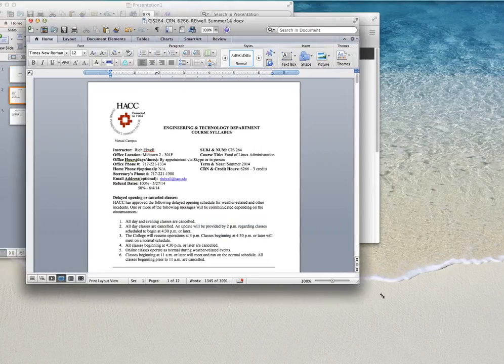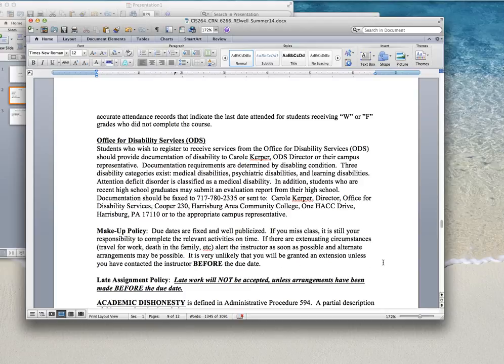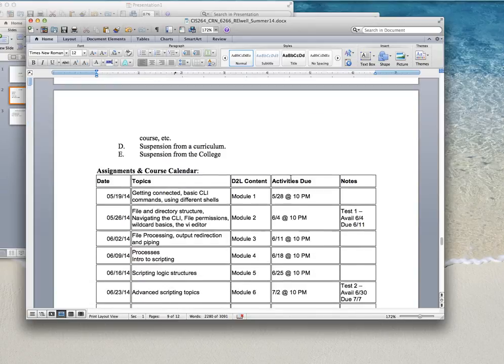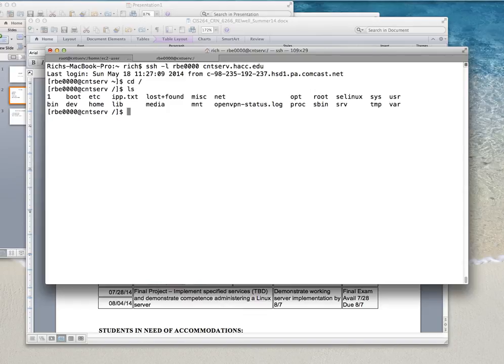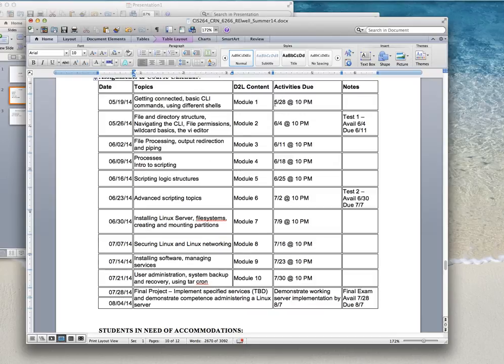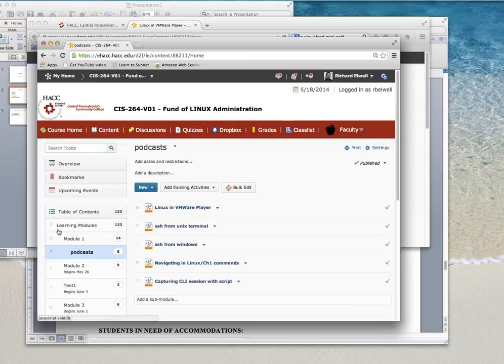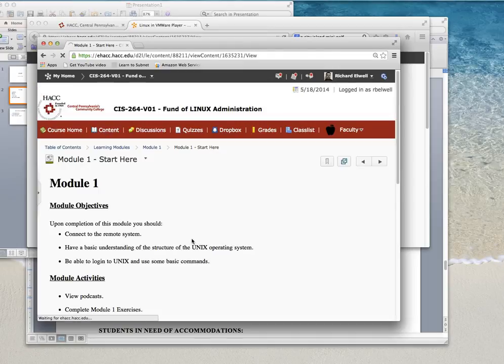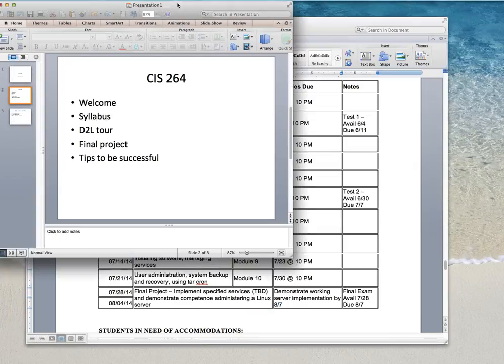264 intro sum14